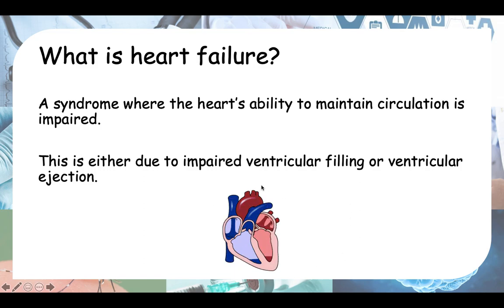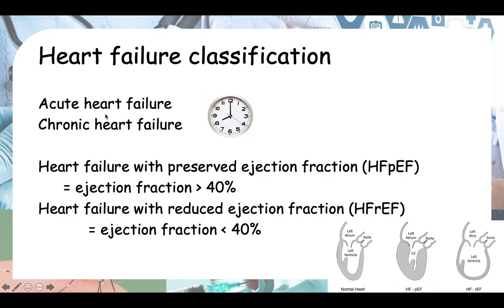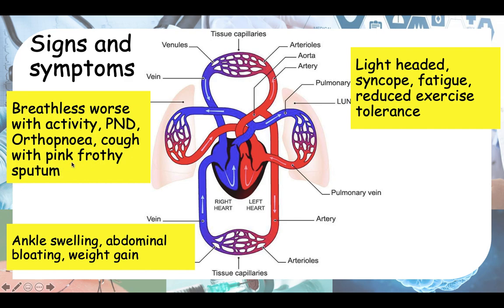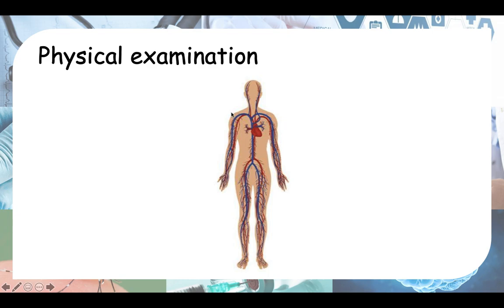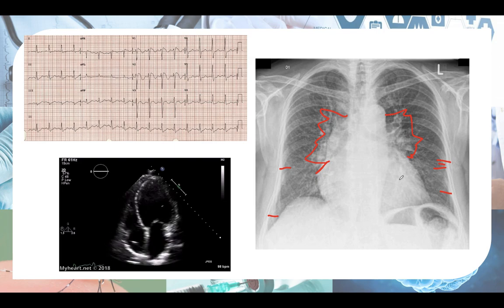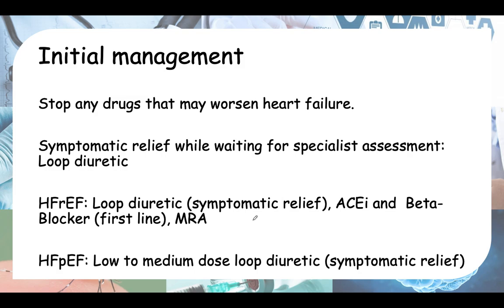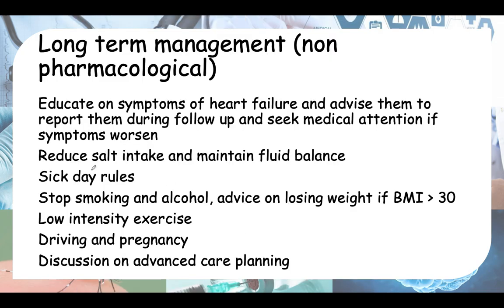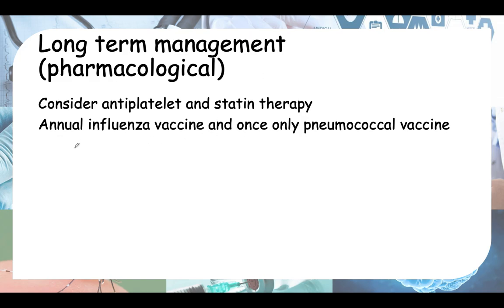Heart failure - Classifications, signs and symptoms, investigations, diagnosis, management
First time doing a long video like this. Quite tiring probably will be tiring for the listener too unless you need an overview with some relevant explanations.

This is for education purpose, don't take this as medical advise as I am still just learning and trying to improve myself by making video presentations.

There was a mistake about the areas to listen to in the chest for aortic regurgitation. For aortic regurgitation, you should listen to the right upper sternal border and the left lower sternal border. Rationale: The aorta is behind the right upper sternal border and left ventricle is under the left lower sternal border.

NT-Pro-BNP is probably not diagnostic, it just tells you how urgent the referral to cardiologist should be.

Made some mistakes in this presentation, may upload an updated version if I have the time to do it.